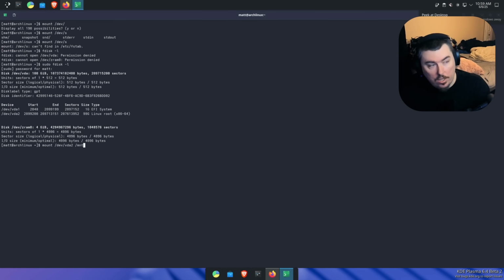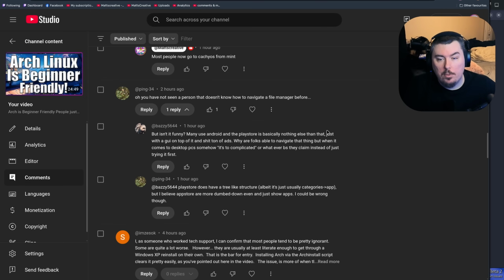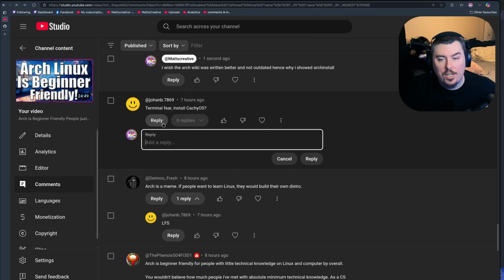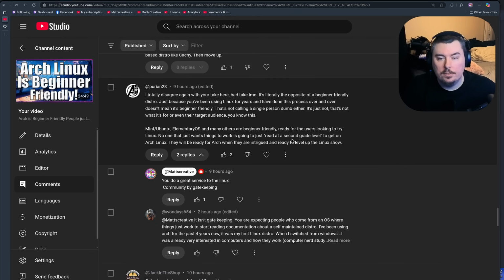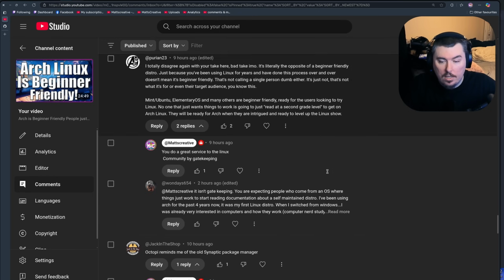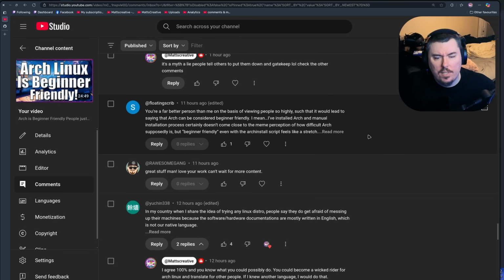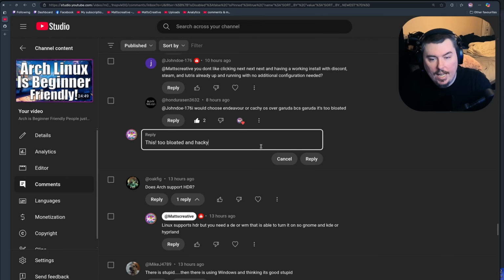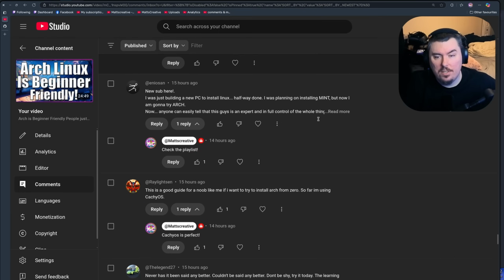Arch Linux is Beginner Friendly Comments and Gatekeepers!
New Discord Come join! If you enjoy my content and want to help me keep creating, consider supporting me in a few ways

SPECS Below:
• OS: Nobara 41
• OS: Pikaos 4
• OS: CachyOS
• CPU: Ryzen 9 9900X (5.6GHz)
• Memory: 64 GiB DDR5 6000mhz
• Storage: 22TB
• GPU-0: RX 9070XT - Gaming GPU
• GPU-1: RTX 4070 - Recording/Editing GPU